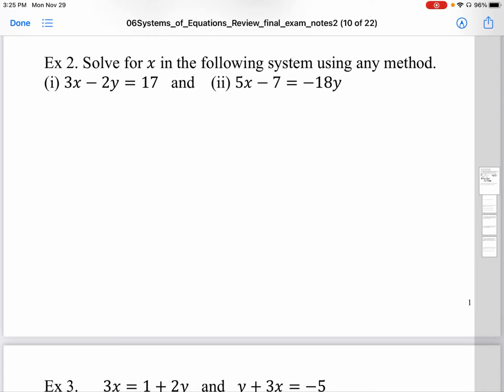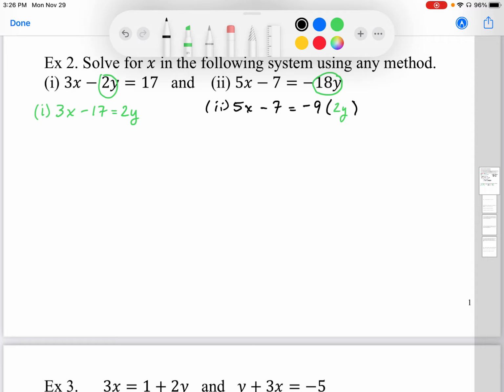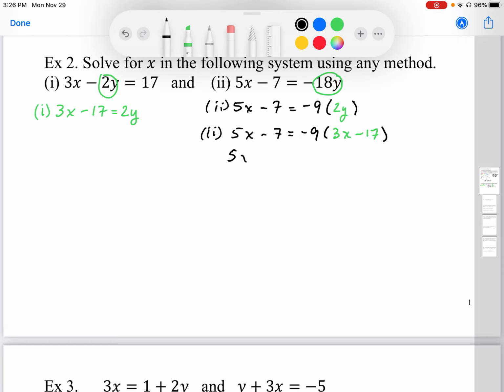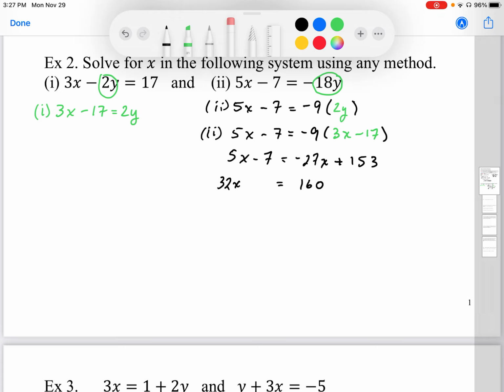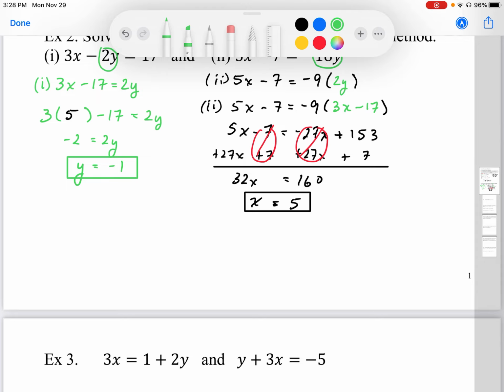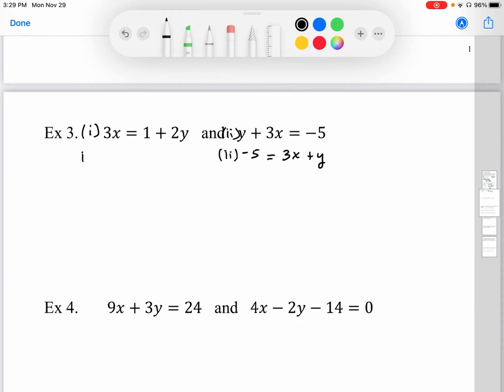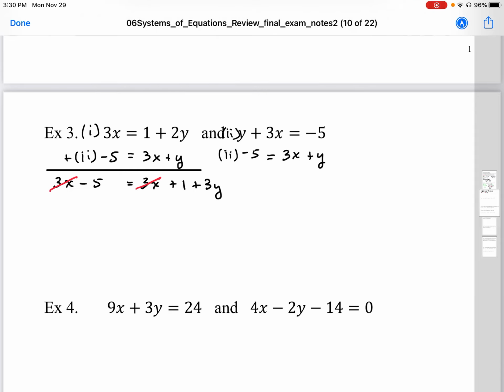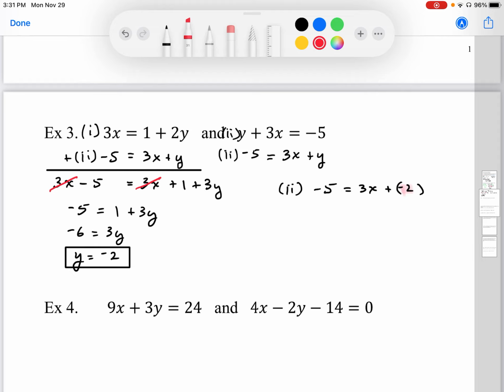06 Systems of Equations Review Final Exam Part2